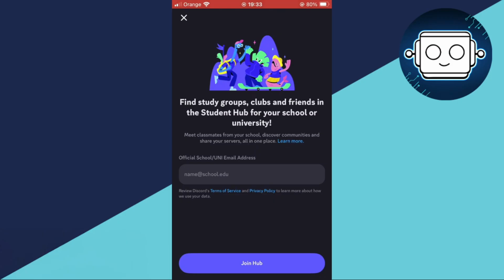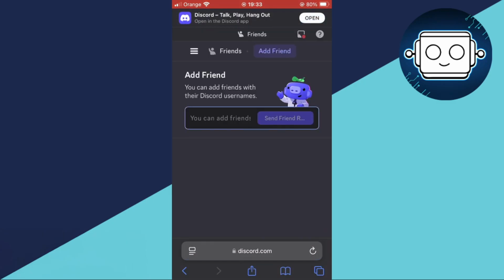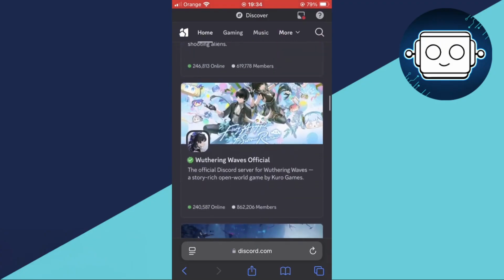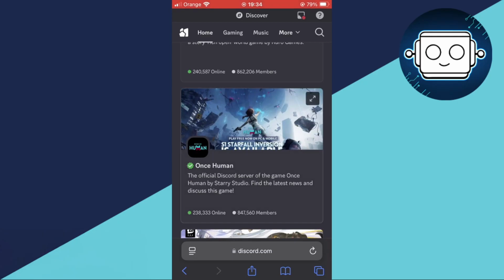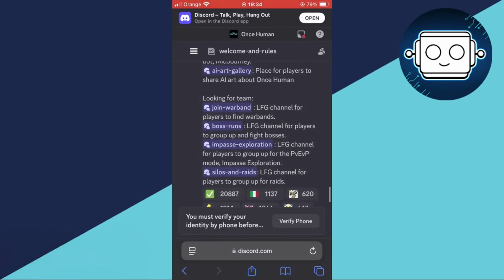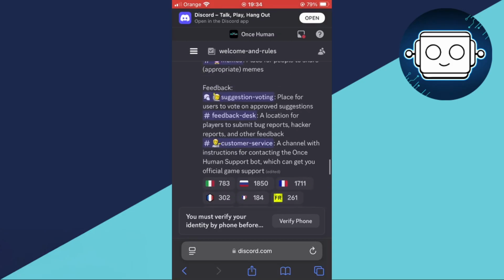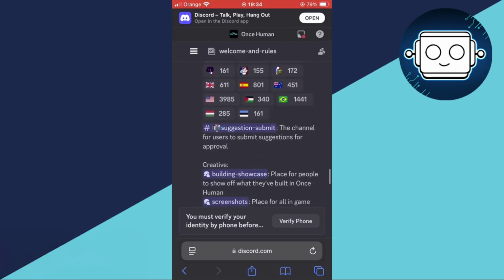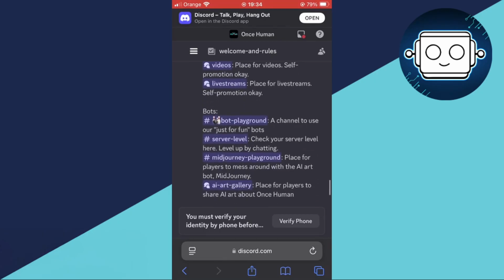How To Explore Discord Public Servers On Mobile (Updated 2025)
Learn how to explore Discord public servers on mobile easily with this updated 2025 guide. Whether you're using Android or iPhone, this quick tutorial shows you the exact steps to find and join public Discord servers using the latest version of the app. Discover how to use the Explore Public Servers feature, search by category, and access trending communities directly from your phone. Perfect for those looking to join new Discord communities, connect with friends, or browse popular servers on mobile. Watch till the end for all updated methods and tips!